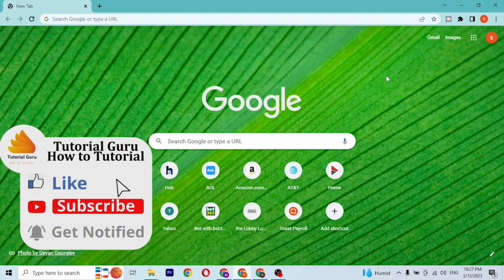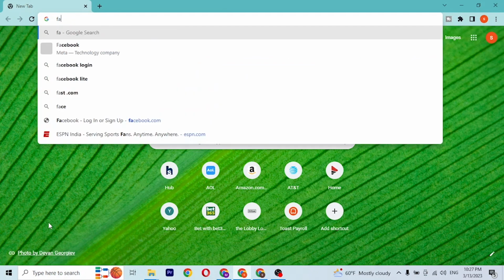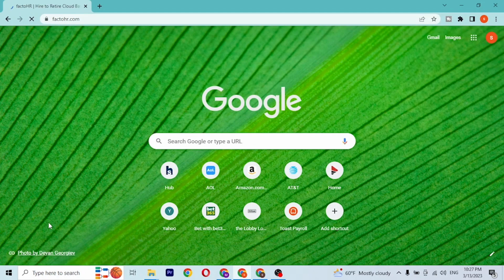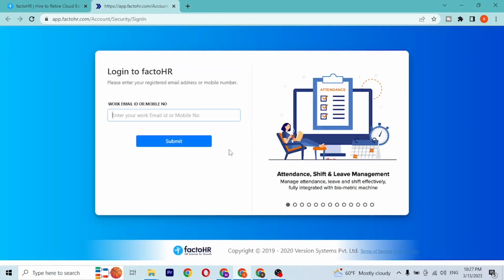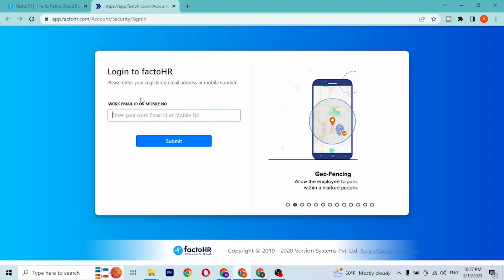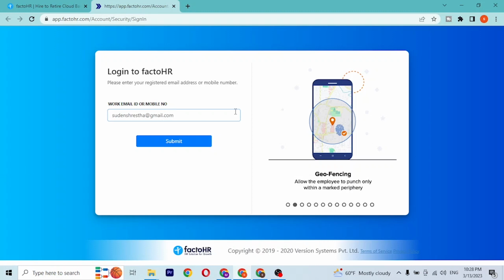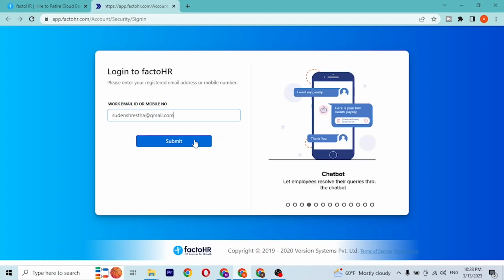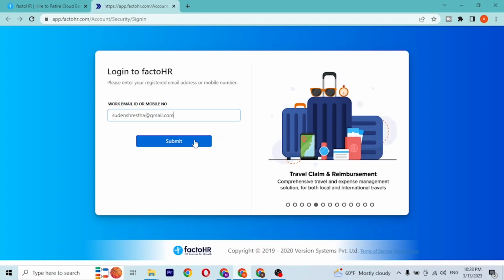How to Login FactoHR Employee Account? FactoHR Employee Login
If you're an employee using FactoHR, accessing your account is essential for managing your work-related tasks. In this tutorial, we'll guide you through the process of logging in to your FactoHR employee account step by step.

To begin, we'll show you where to find the login page and how to enter your login credentials. We'll also cover troubleshooting tips if you encounter any issues during the login process.